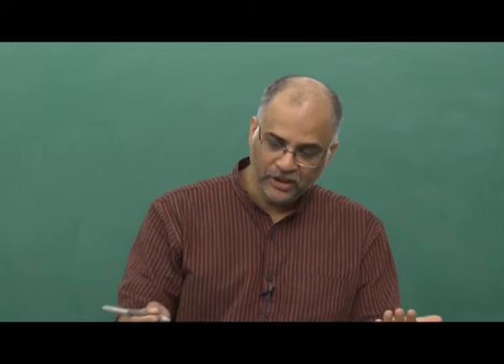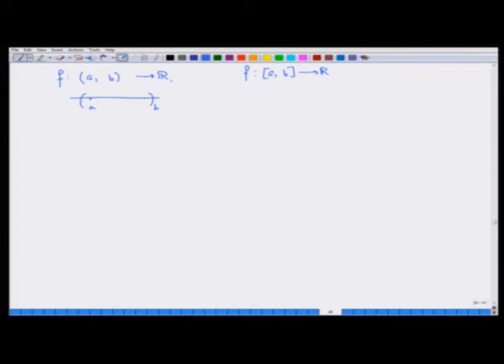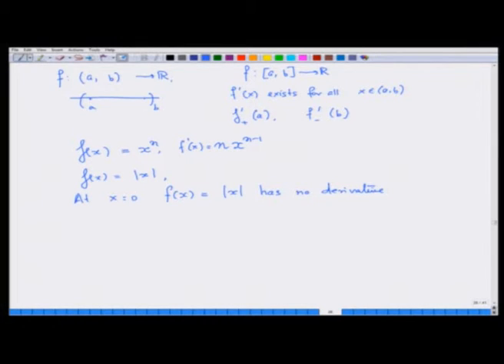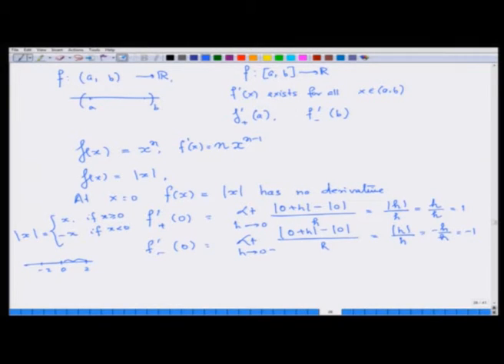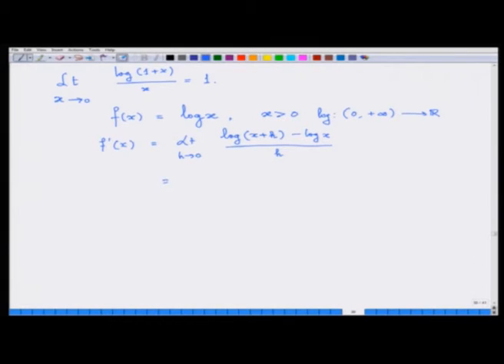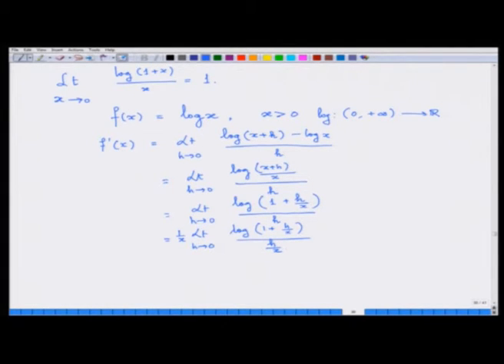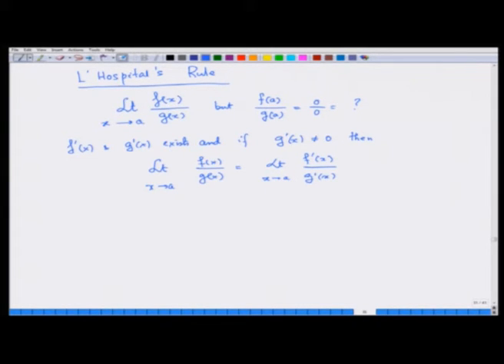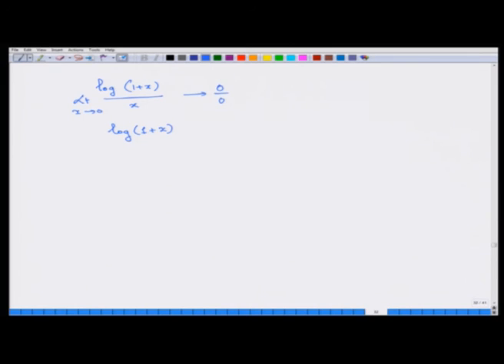Derivative - 1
Subject :Mathematics
Course  :Basic calculus for Engineers,Scientists and Economists